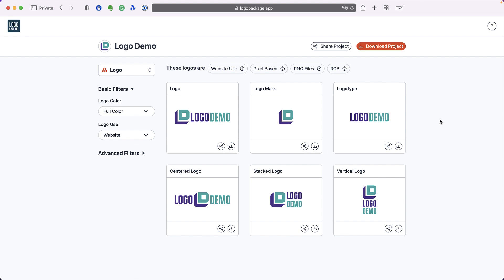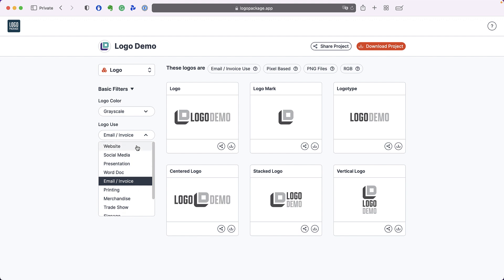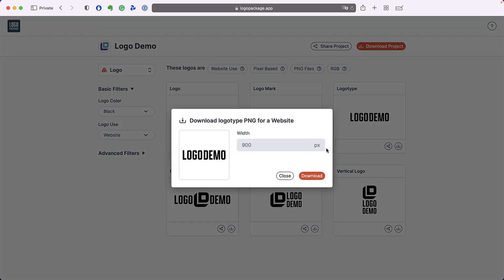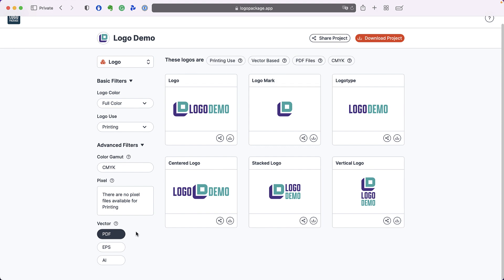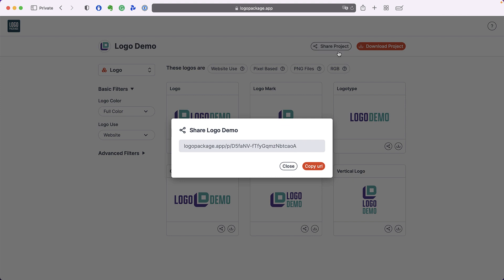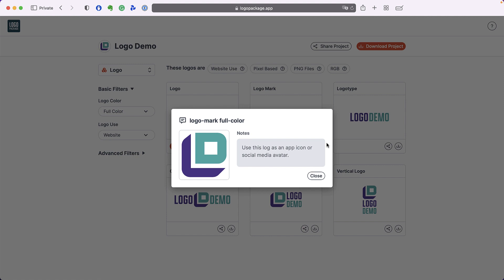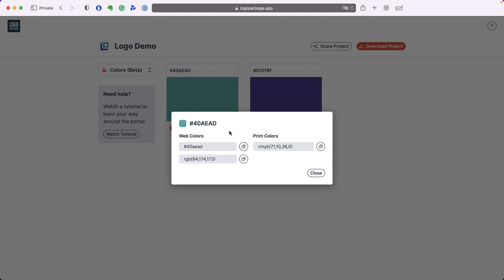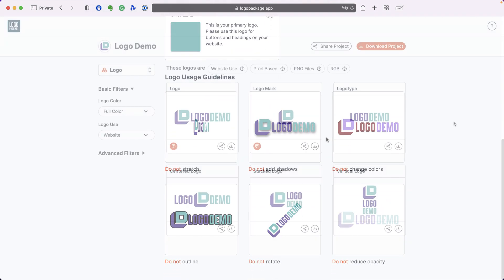Logo Package Portal Tutorial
Logo Package Portal is the quickest and easiest way to organize and share logo files. Here is introductory guide to get you started.

Check out all of our time-saving extensions for logo designers!

• Export every possible file for your clients 10X faster
• Produce error-free packages every time
• Customize to your heart's content

• Automated color guide creation
• Permanent color libraries for your projects
• Pantone conversion included

• Organize fonts directly inside of Adobe Illustrator.
• Test your logotype in unlimited font styles.
• Pair your fonts for unique combinations.
• Test unlimited logotype and logo mark lockups.